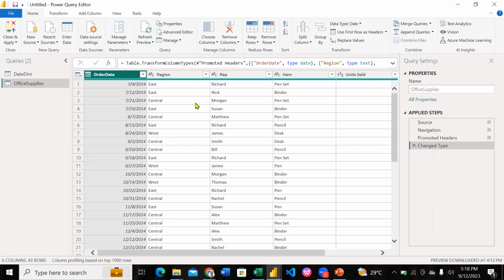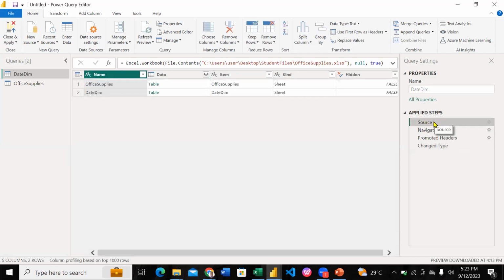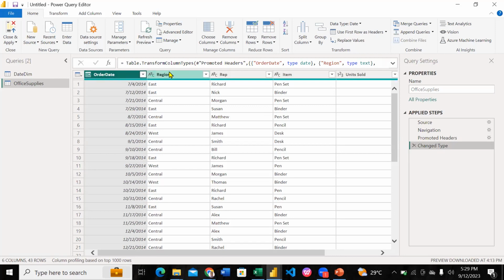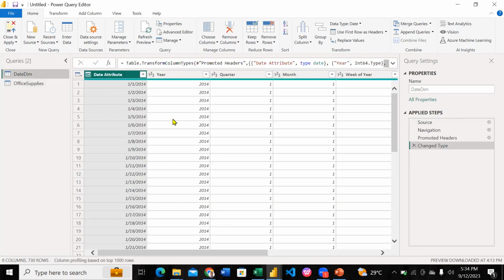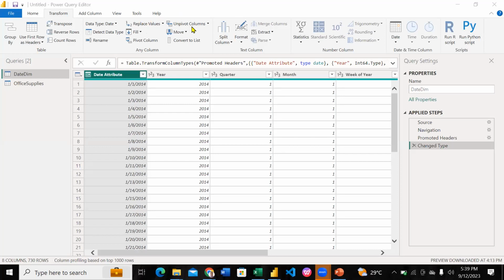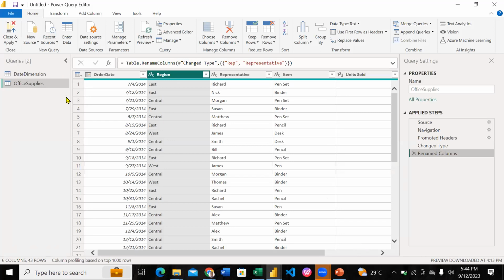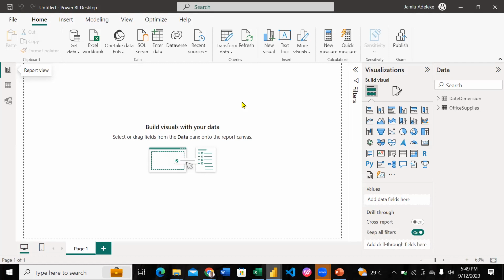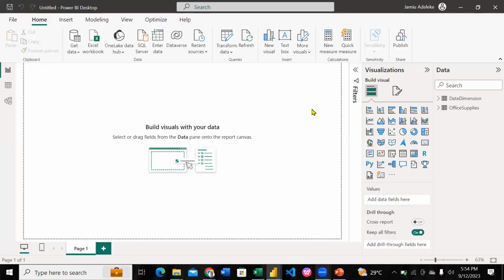Importing data in PowerBI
This video explain the very simple step-by-step process to import a dataset in powerBI